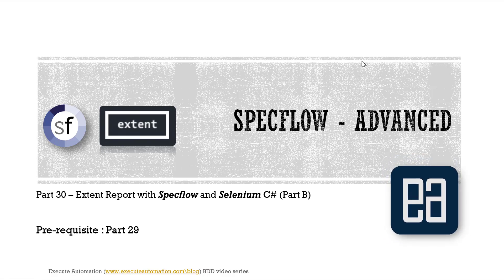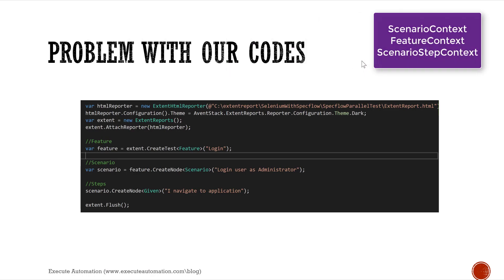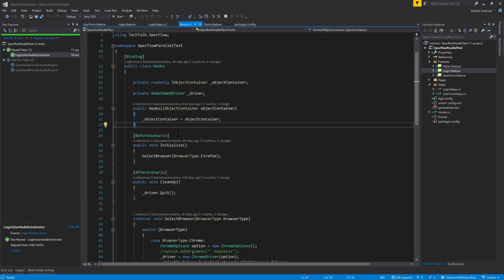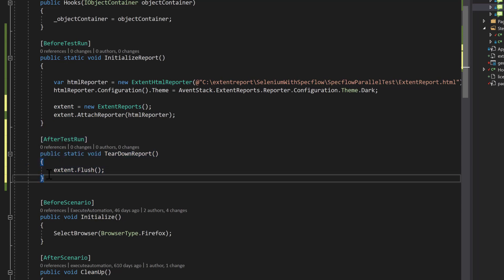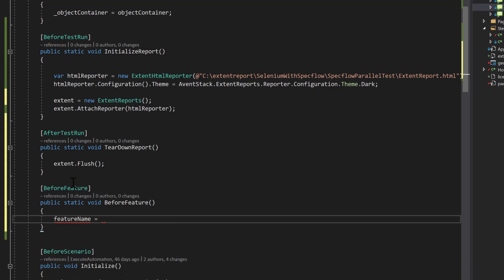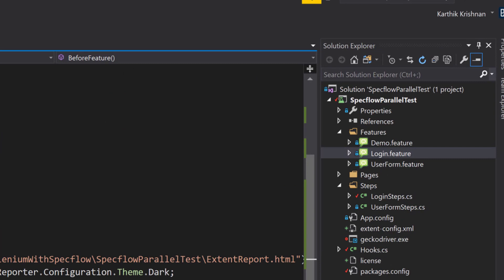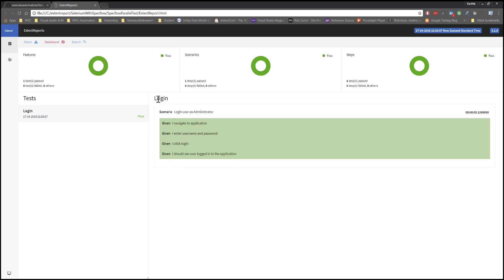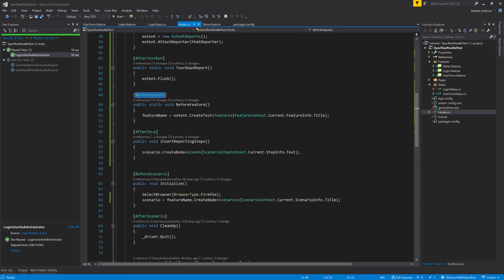Part 30 - Extent Reporting with Specflow and Selenium C# - Generate report dynamically (Series)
In this video, we will talk about Extent Reporting with Specflow and Selenium C# (Series)

ExtentReports is a logger-style API written for Java and .NET environments which allow creating HTML reports from tests.

The complete source code of the above video is available in GitHub repo

To learn more about Selenium advanced framework development course, learn